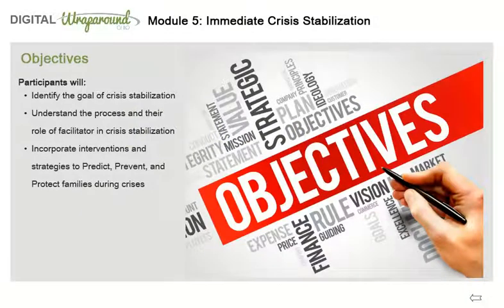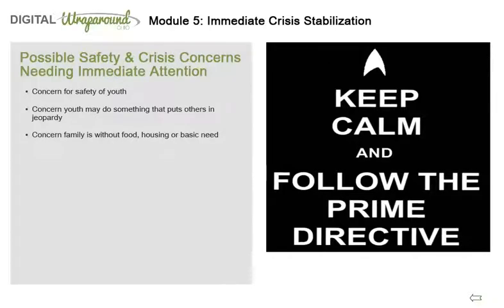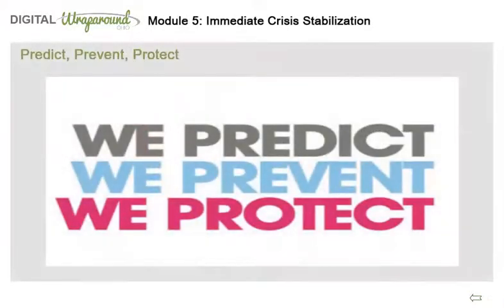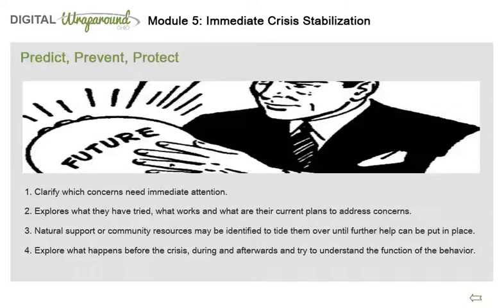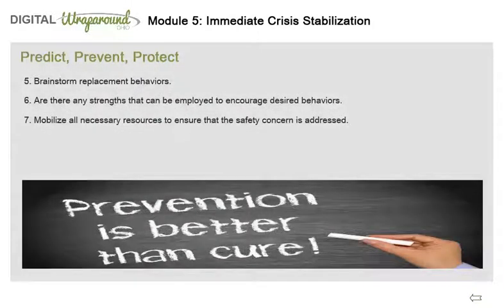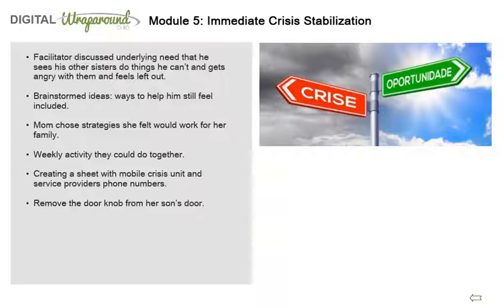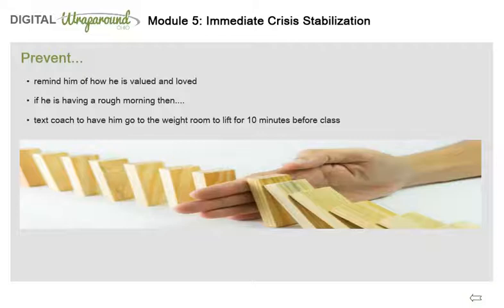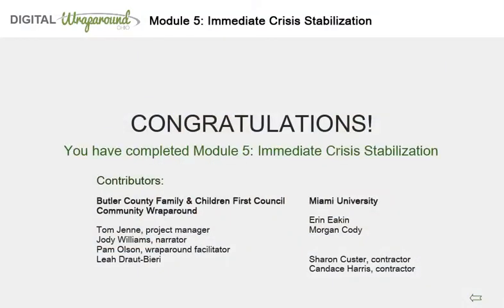Wraparound Training Series Session 5 | Immediate Crisis Stabilization in Wraparound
This video series of the 13-part Wraparound Training provides in-depth overviews and instructionals involving the Wraparound System of Care and Ohio's experience with the initiative. It is divided into subject segments, each followed by a review module.

The Wraparound process is a way to improve the lives of children with complex needs and their families.  It is a team-based planning process used to develop plans of care that are individualized based on the strengths and culture of the children and their family. The plan is needs-driven rather than service-driven, although a plan may incorporate existing categorical services, if appropriate to meet the needs of the consumer.